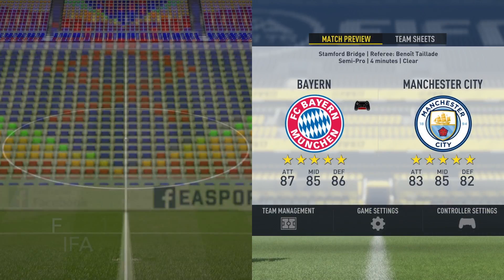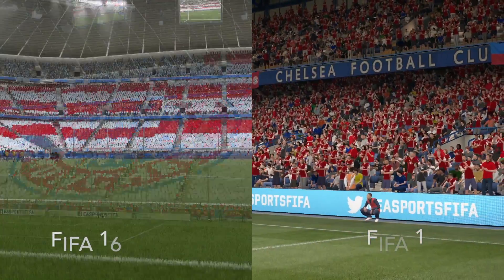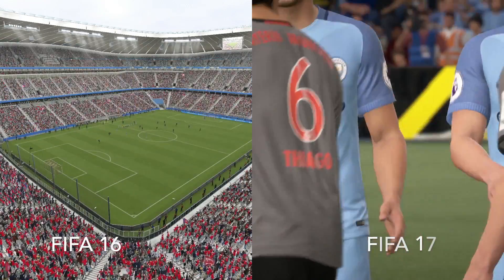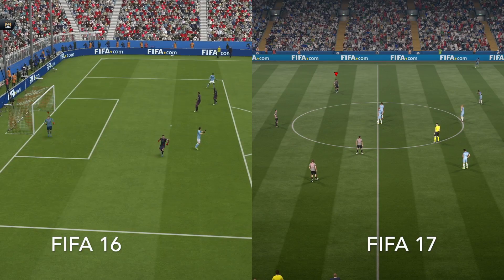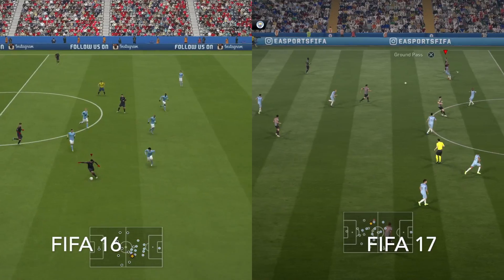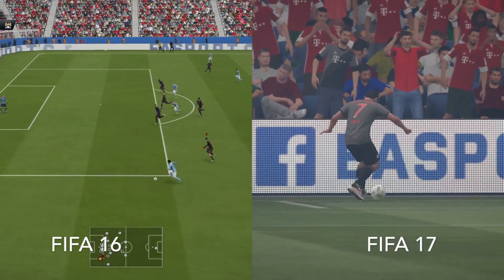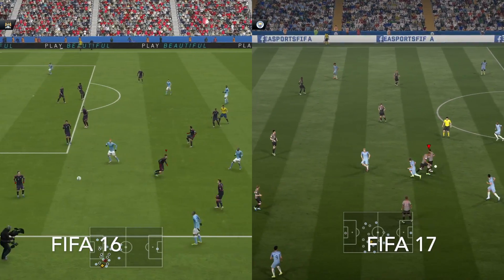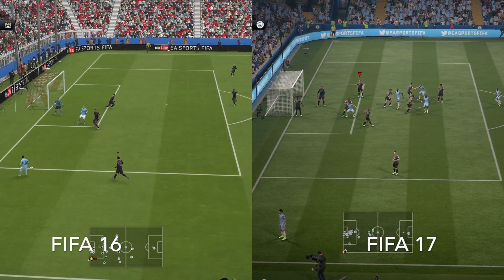Fifa 16 vs Fifa 17 Gameplay Comparison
I expose the truth. Is Fifa 17 really better then Fifa 16. Sure you know the hype but do you know the truth? You all will soon